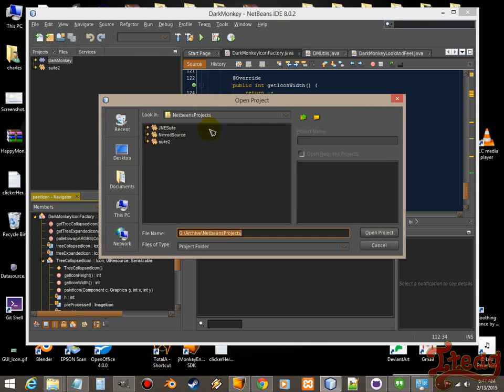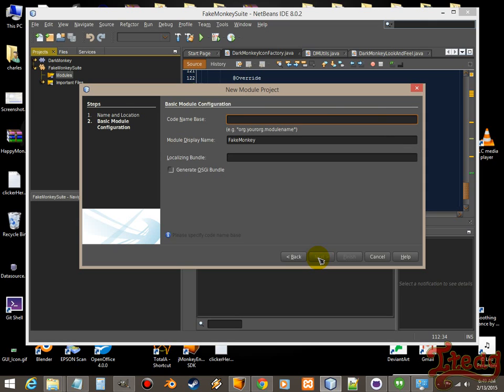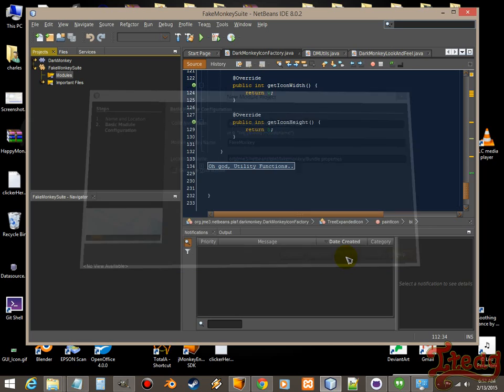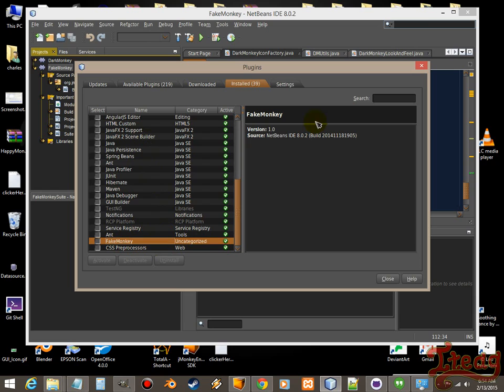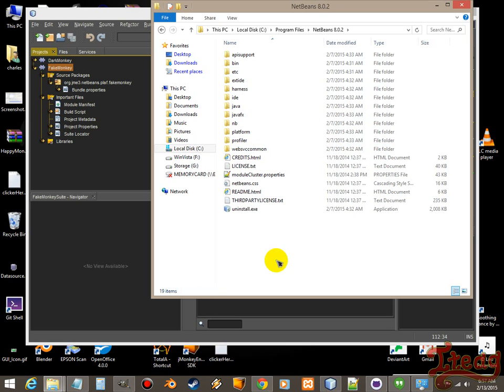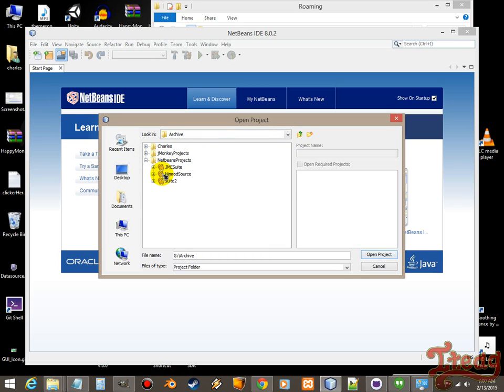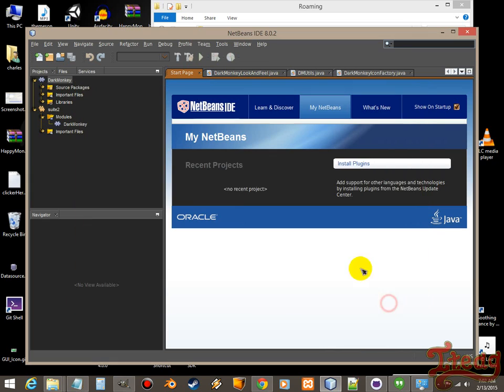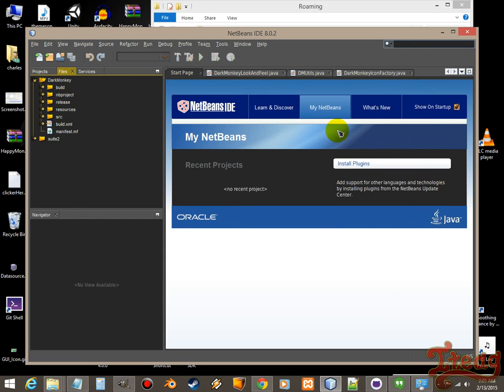150213 DarkMonkey Tip for Starting Module Development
This post is for the DarkMonkey Dev Blog and is just a few tips for starting up a Netbeans module project, the major points I make are:
1. Start with a Module suite, and then add a module to it, if you need to expand your project, it's easier to do so.
2. While developing your module, if you run/reload in IDE and forget a critical bug that messes everything up. Try deleting your user directory, rather than reinstalling netbeans, it's quicker to get back on track and doesn't delete your work.
- (advanced, but speculation) or you can look for the line that links the module in the system and just delete that line and the module bits that belong to your module. I don't have the skill/knowledge to support that supposition, yet. So, you can probably ignore me on this.
3. and when you deploy an individual module... where the .nbm can be found at.